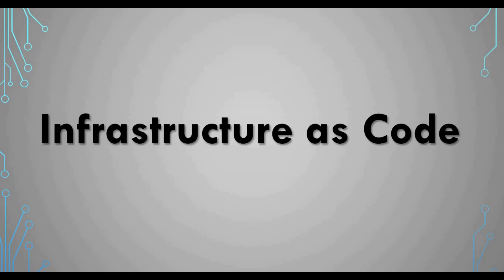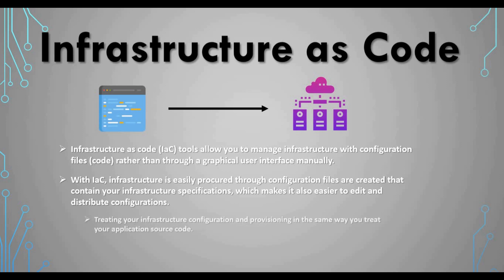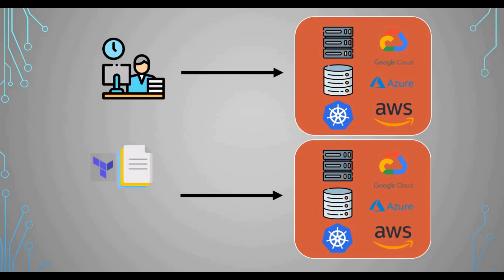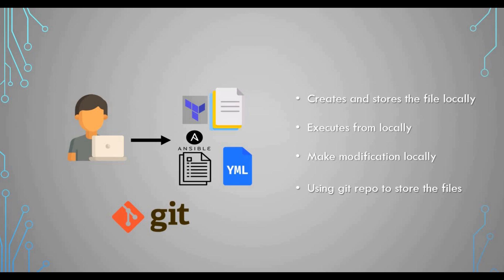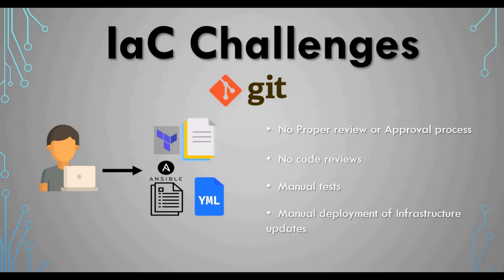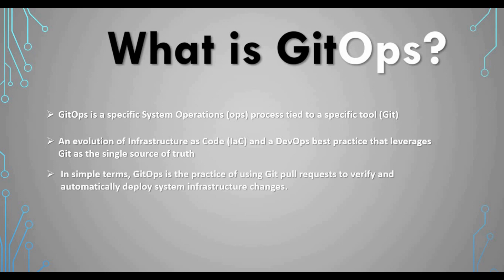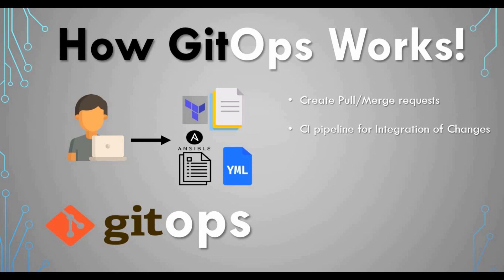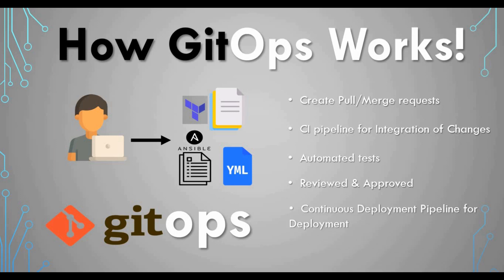What Is GitOps | How GitOps Works | DevOps vs GitOps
In this video, you will learn about How GitOps works,What GitOps is, benefits of using GitOps, How is GitOps different from DevOps.

                              Timestamp
0:00  - Introduction
1:12  - Infrastructure as code
5:29  - Challenges in IaC
6:56  - What is gitops
8:41 -  How gitops works!
11:33 - Goal gitops
12:28 - Benefits of gitops